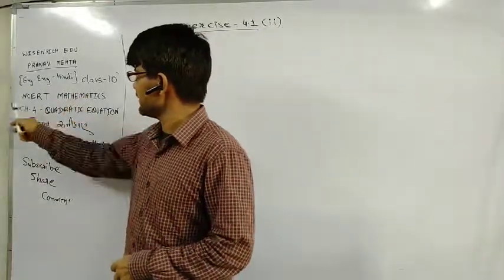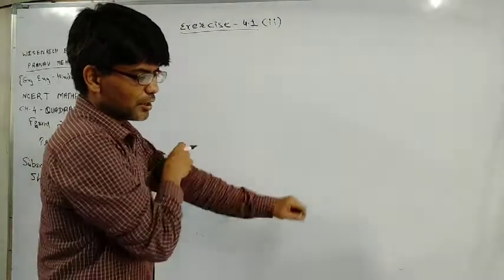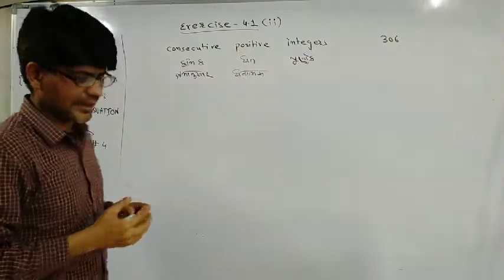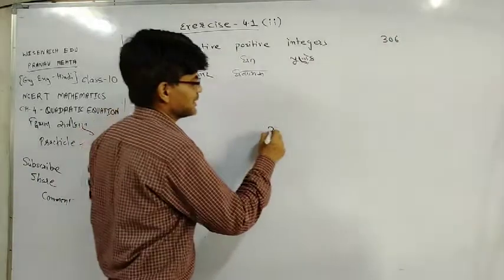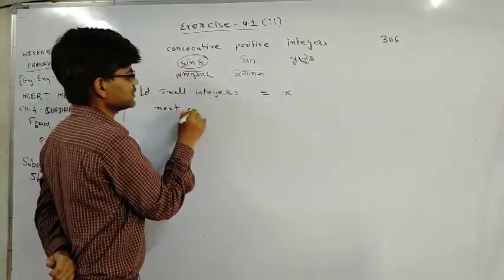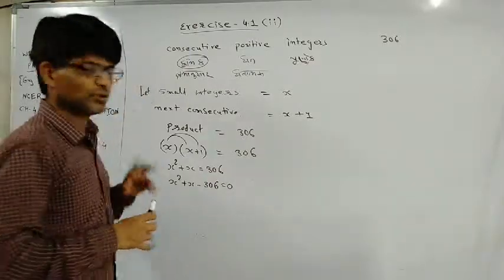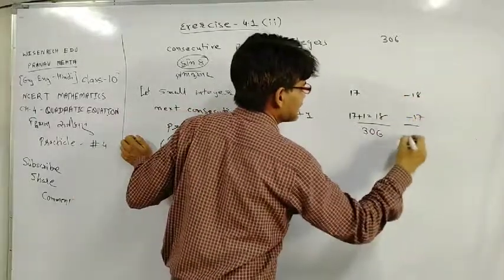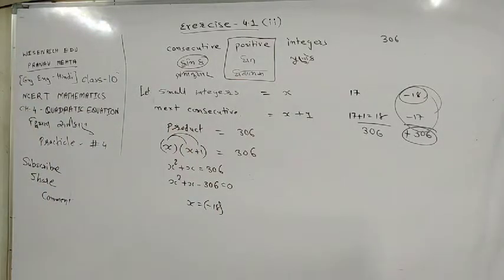Practical, Exercise 4.1 (2), Quadratic Equation, Mathematics, Class 10, CBSE, NCERT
Practicle, Exercise 4.1 (1), Quadratic Equation, Mathematics, Class 10, CBSE, NCERT